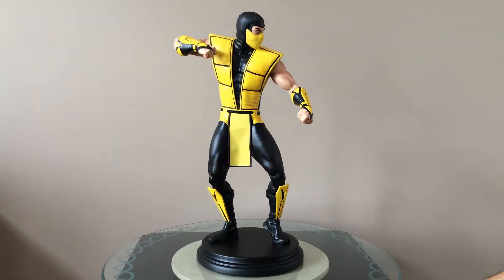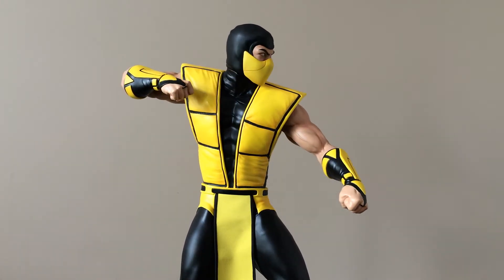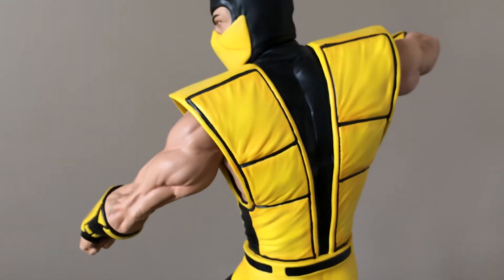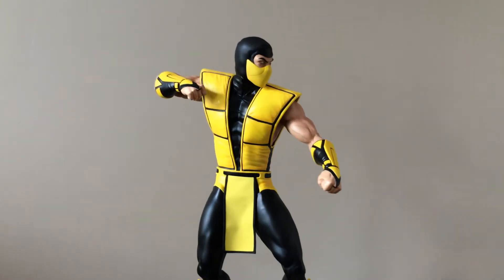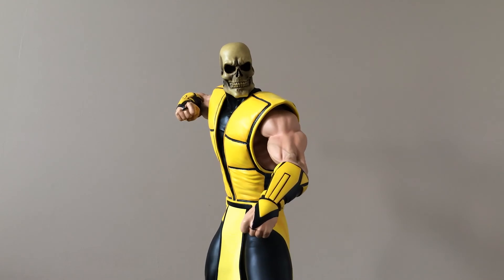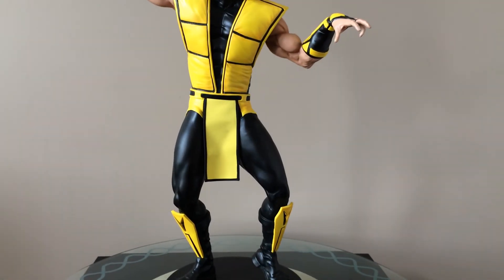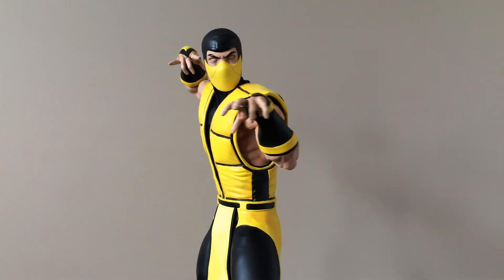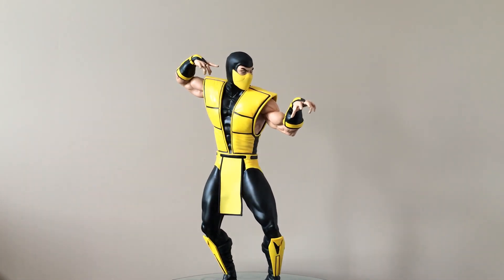PCS Klassic Scorpion PF "IT'S FINALLY HERE!!"